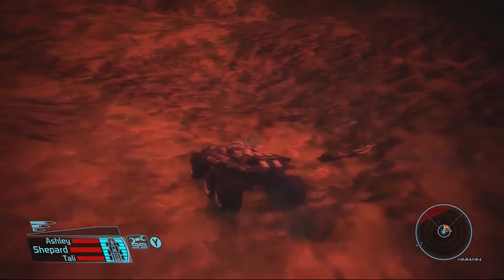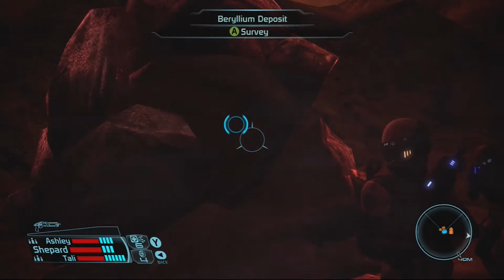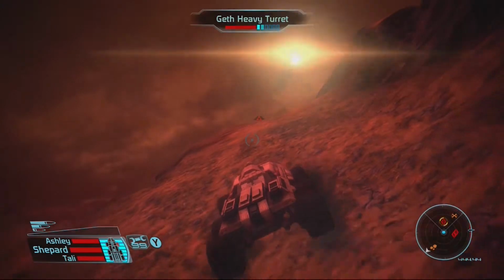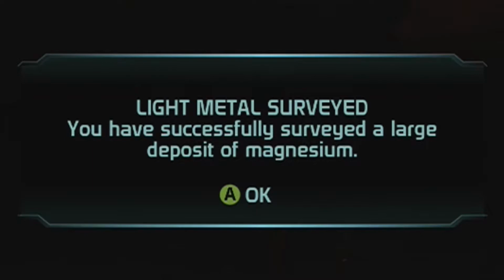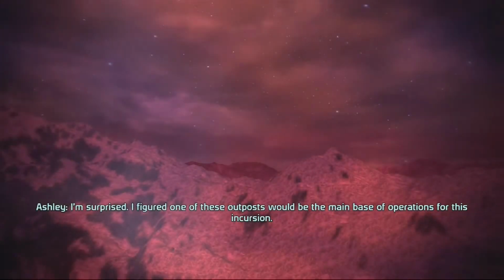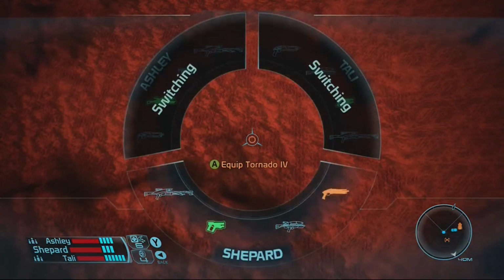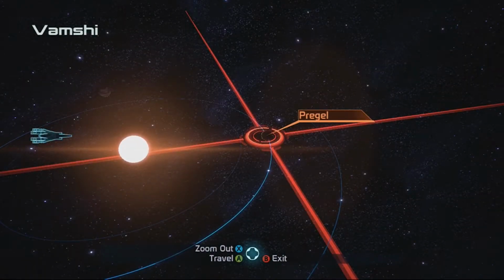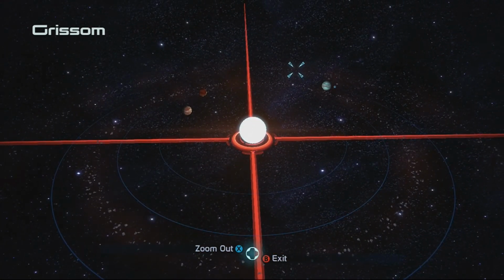Let's Blindly Play Mass Effect - Part 45: Planet of the Breaks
With three of the four Alliance-designated Geth outposts neutralized only one remains. Unfortunately this planet has more than a few surprises in store for Shepard and company. Among those surprises is an unexpected turn in our mission objective. Is it even possible to escape this planet and the last base while the team's still standing?

One more thing, if you want to see more regular updates for this series, show your support by liking this video and leaving comments to that effect.